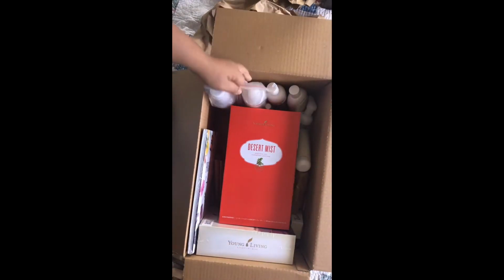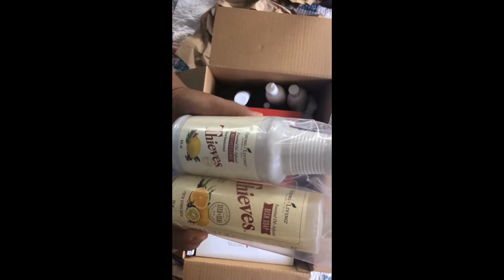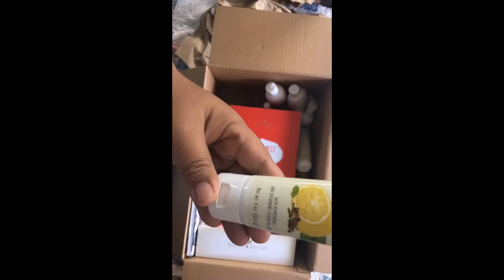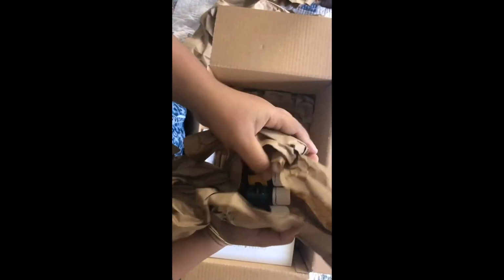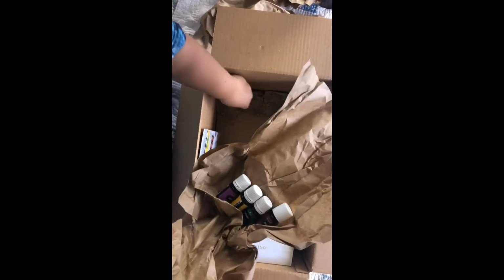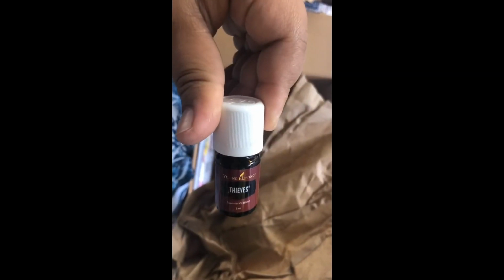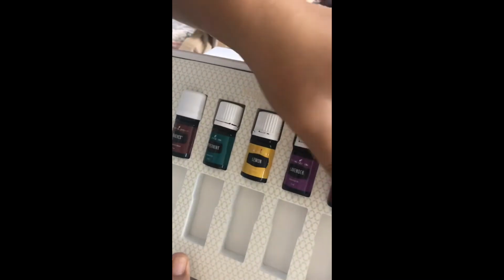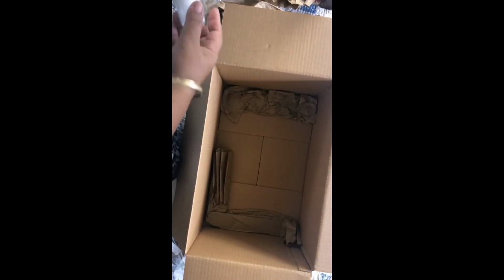Unboxing Young Living Home Starter Kit Essentials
Introduction to Natural Living 🌱🌻💧

Moving toward all natural things in the farm and in our home is very important to us.

Our family believes in natural living is a great way to stay young.